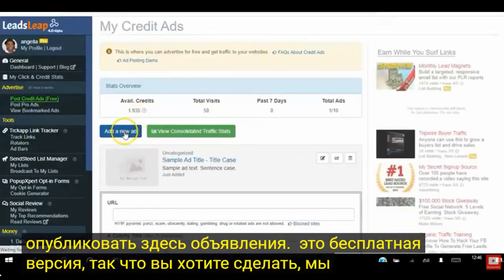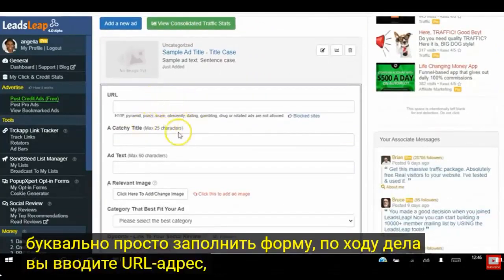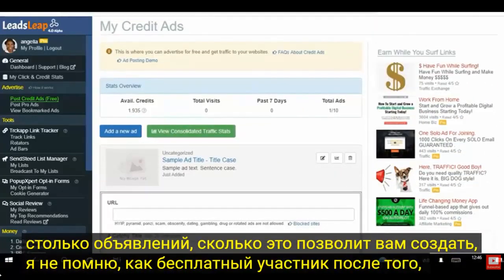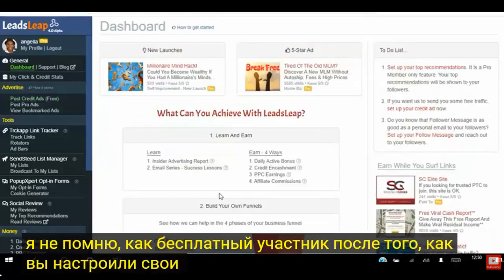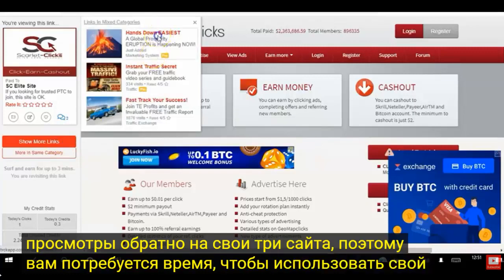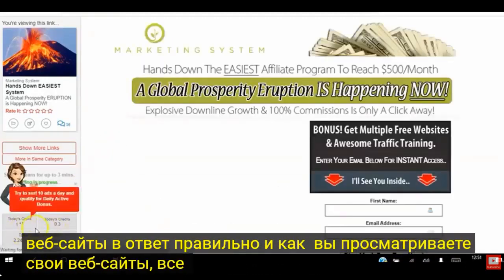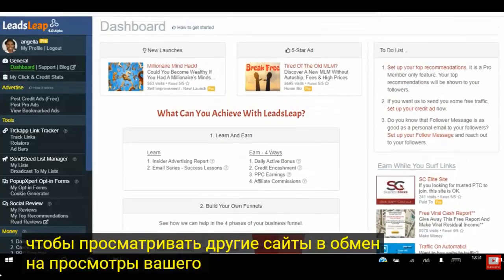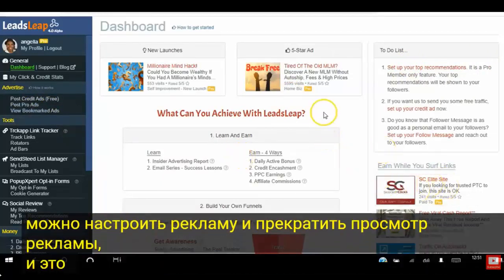Бесплатный трафик для сайта, бесплатная реклама, генератор сайтов, автоответчик, трекер, БЕСПЛАТНО!